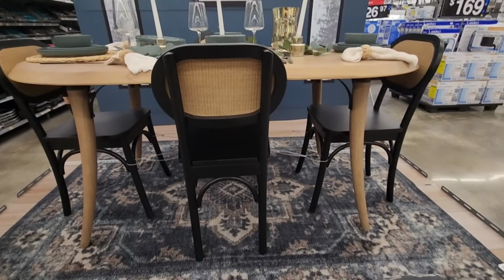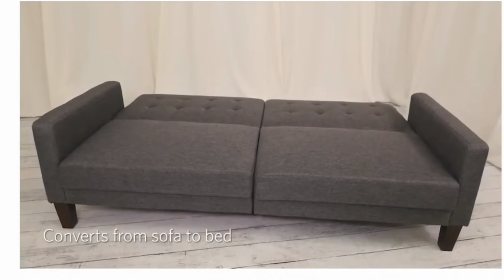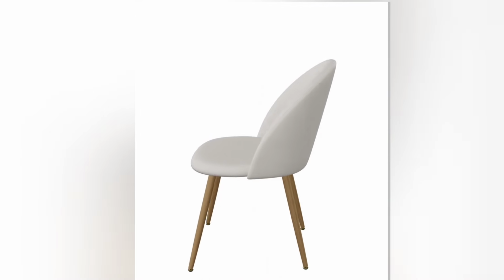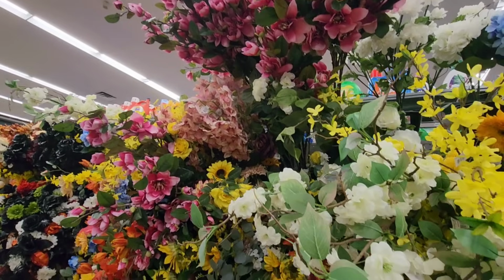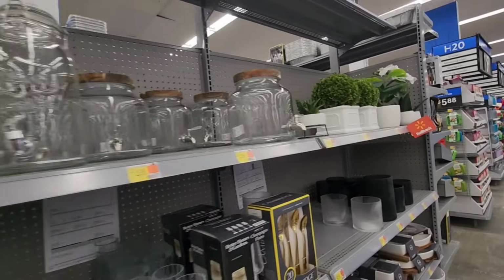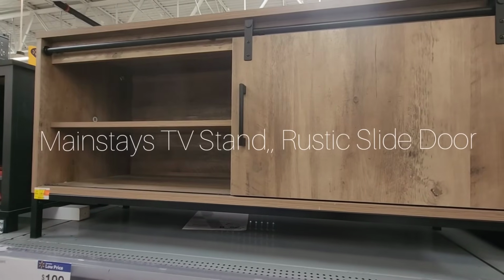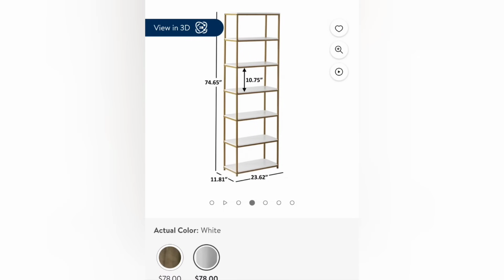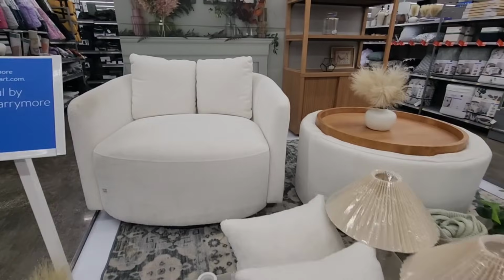NEW LOOK OF WALMART Find The Best Home Decor On The Shelves | Beautiful Florals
Beautiful Home Decor At Walmart! Their New Floor Displays are stunning filled with furniture and home decor inspiration.  Lots of interior design ideas and trends
The Walmart Locations
Pearland, Texas
Missouri City, Texas

0:00 Intro
0:55 Porter Futon/Couch
2:06 Modern Accent Chair
2:57 Seasonal  Florals
3:53 Dining Accents
4:58 Lift Coffee Table
5:34 Slide Door TV Stand
5:53 6 Shelf Book Case
6:43 Arched Mirror
7:37  Home Decor Tour